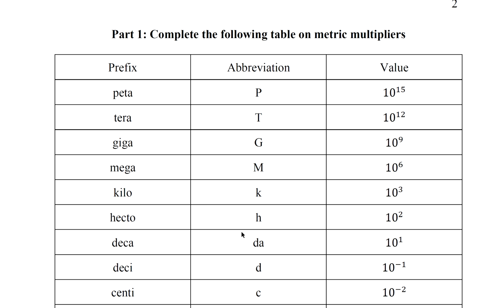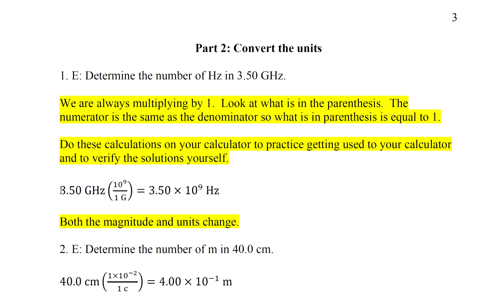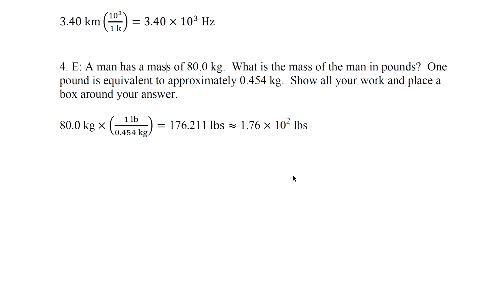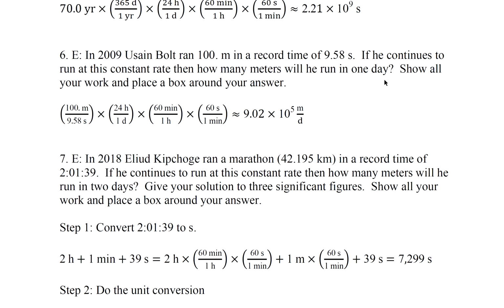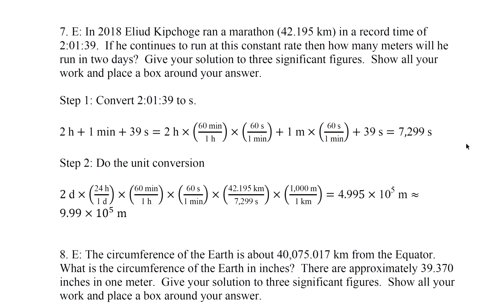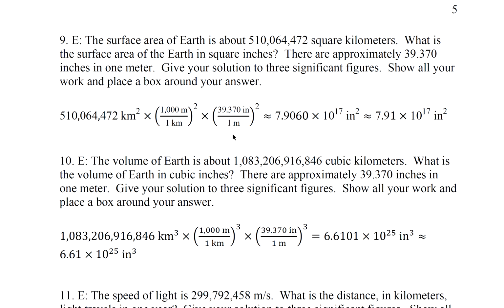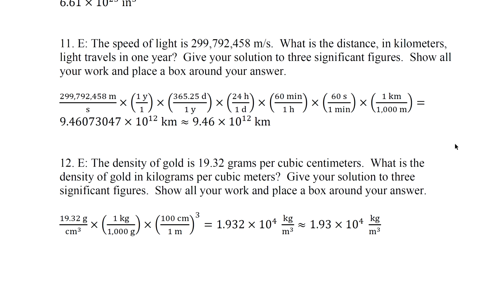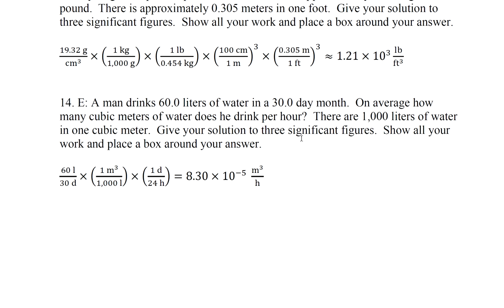A Level Physics Topic 1 - Metric Multipliers and Unit Conversions (with Free Worksheet)